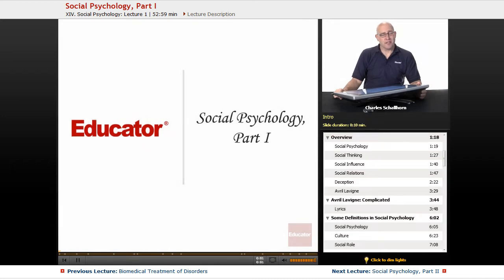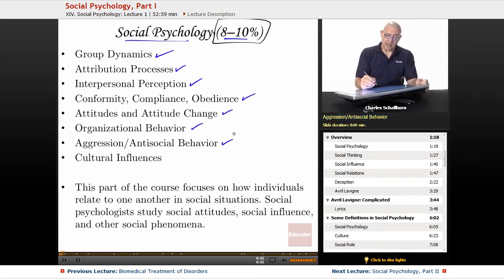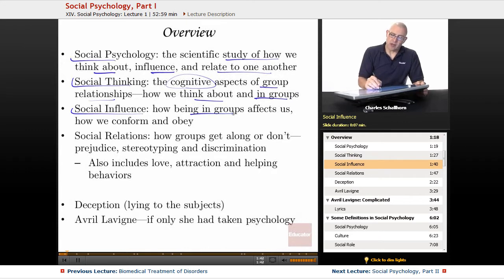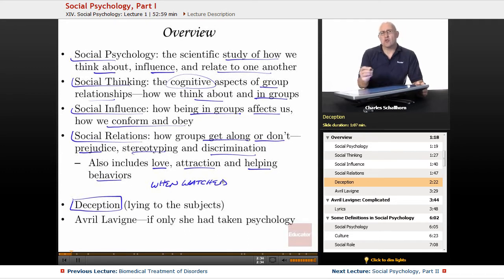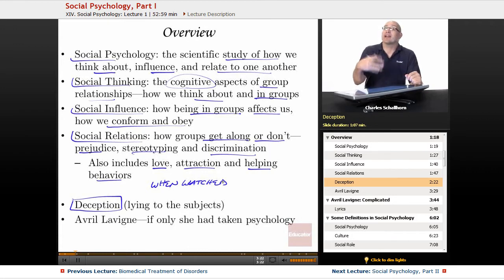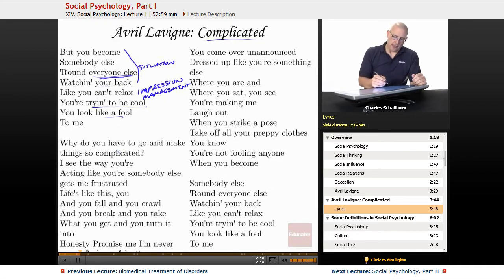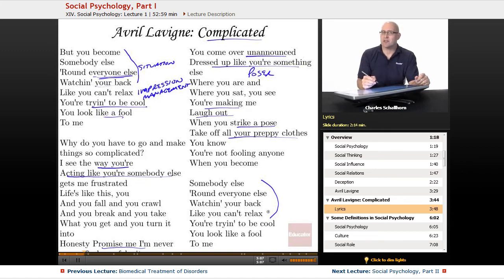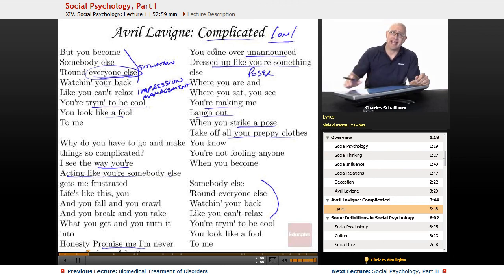"Social Psychology" | AP Psychology with Educator.com